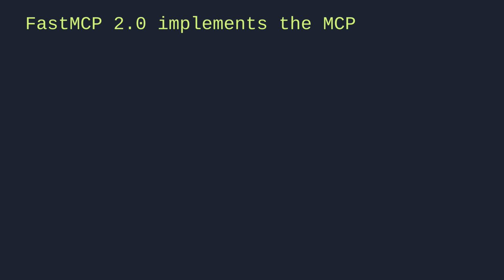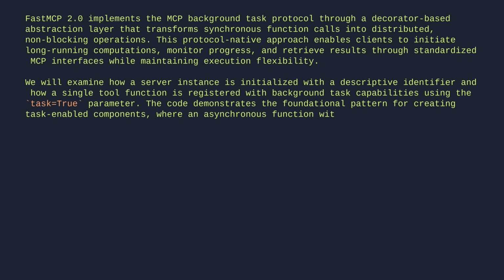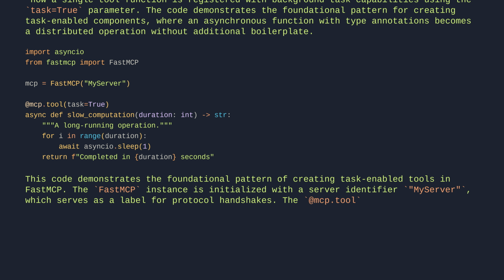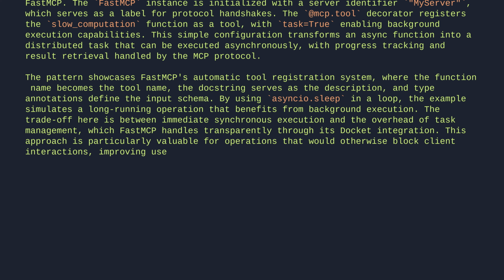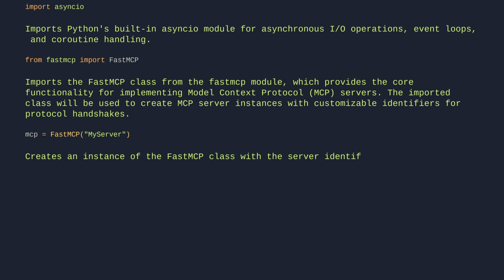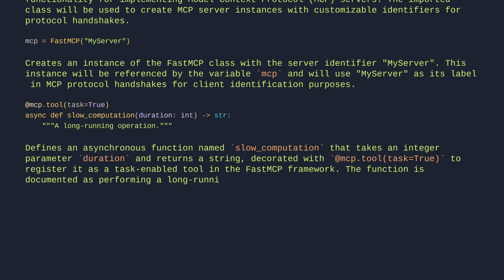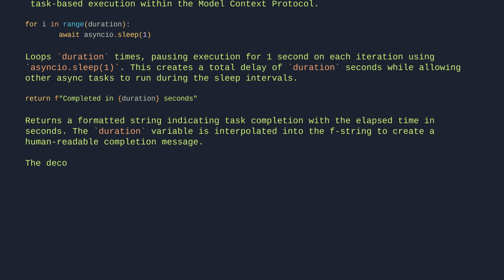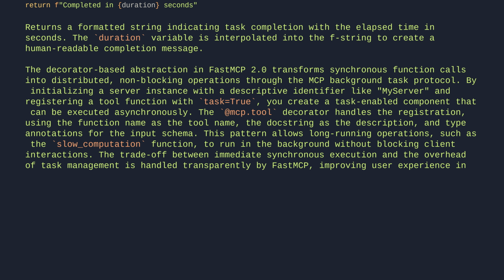FastMCP Task Configuration Modes - Part 1/5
Learn how to configure background tasks in FastMCP 2.0 using decorator-based abstraction. This tutorial covers server initialization, task-enabled tool registration, and asynchronous execution patterns with the MCP protocol.

Zen Koan Explanation:
The `@mcp.tool(task=True)` decorator configures the `slow_computation` function to run asynchronously in the background when called, immediately returning a task ID to the client before the function's loop (the "counting") even starts. This mirrors the koan's imagery of the "task ID escaping before the loop begins counting," illustrating how background execution decouples the initiation of work from its completion.